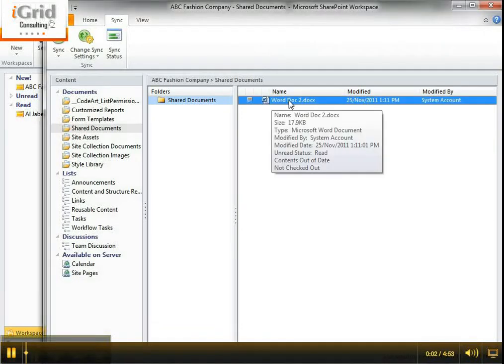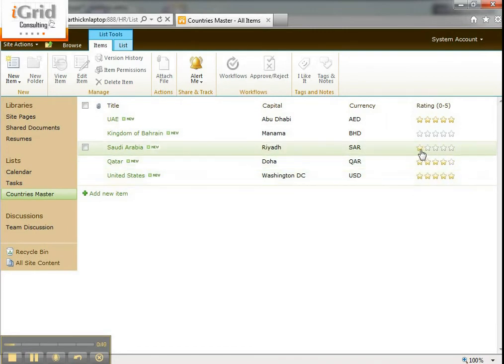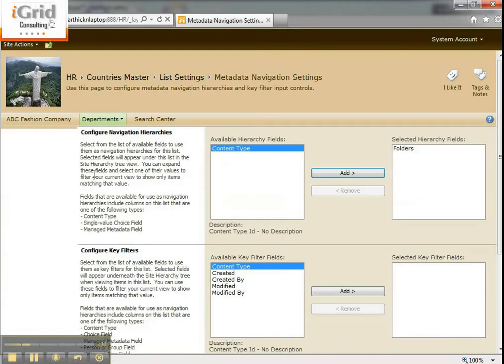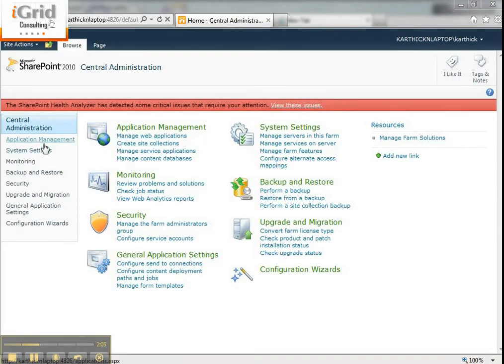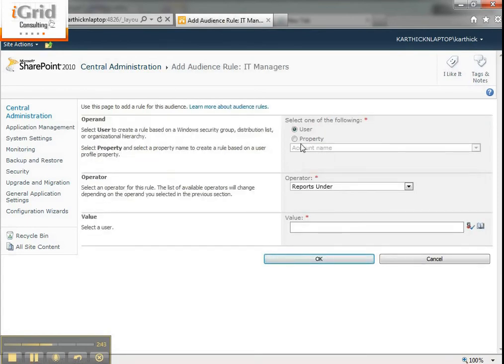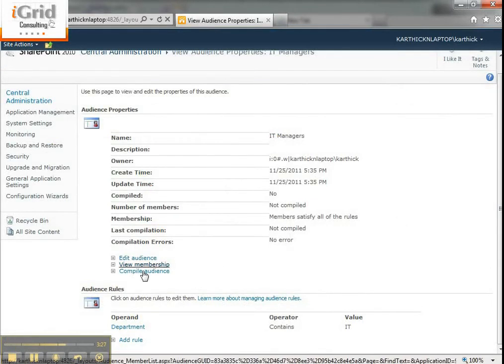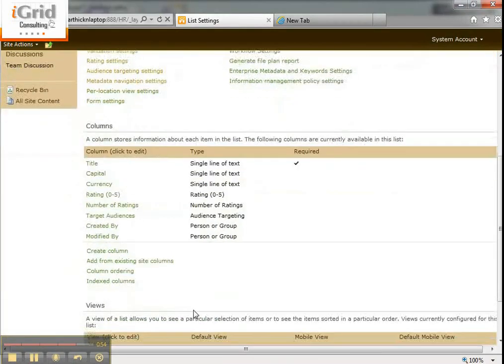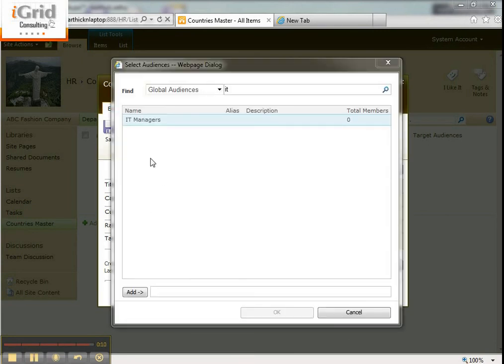26- SharePoint 2010 - List Settings Audience Settings